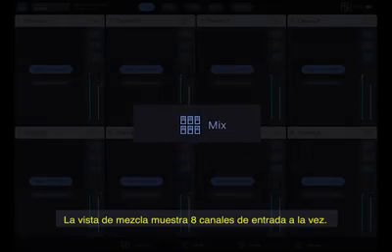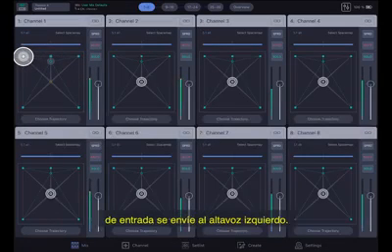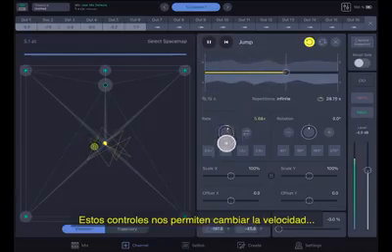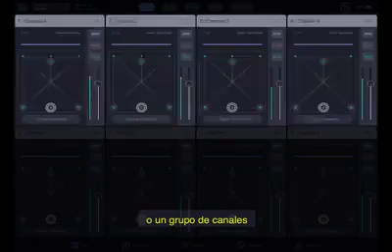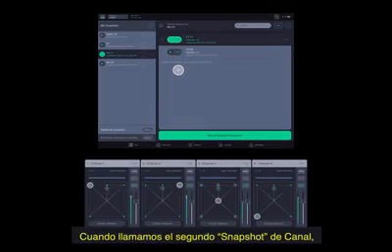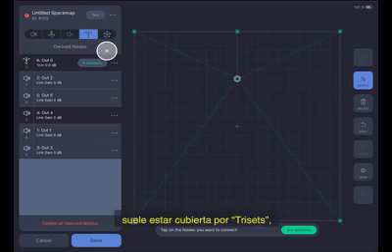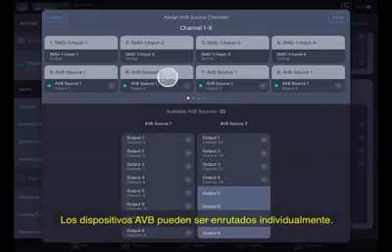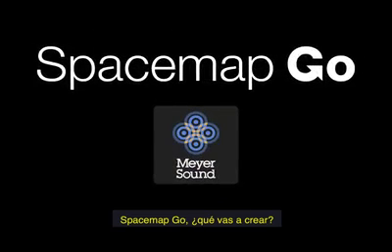En sólo 8 minutos Meyer Sound te explica el SpacemapGo.